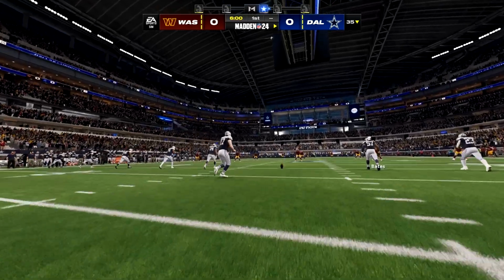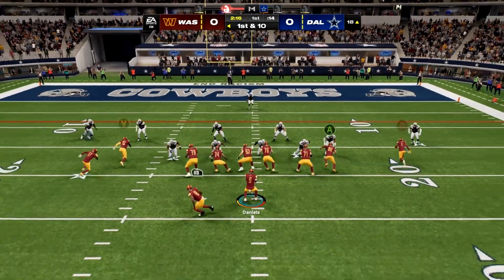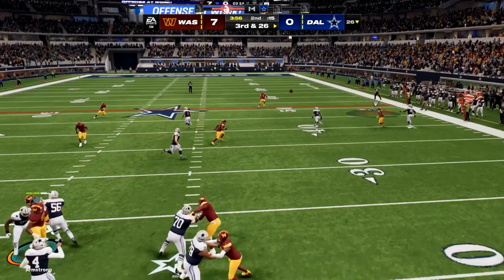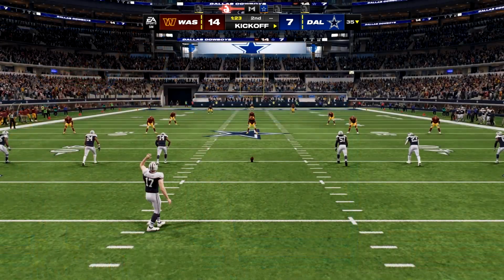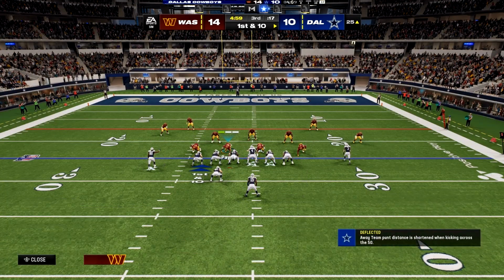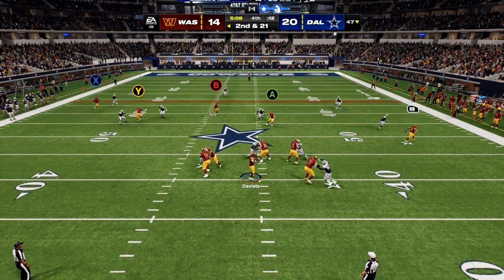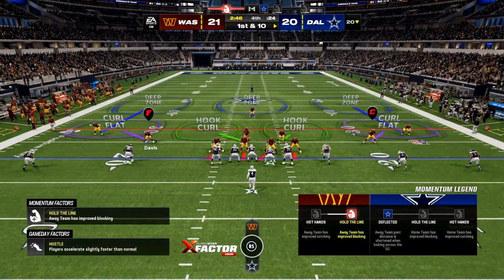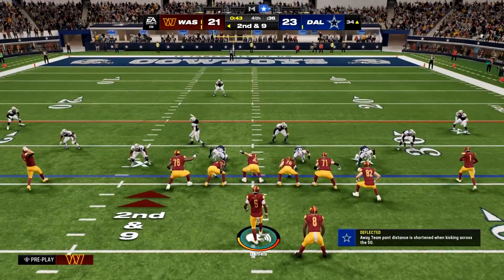Madden 24| Washington Commanders @ Dallas Cowboys